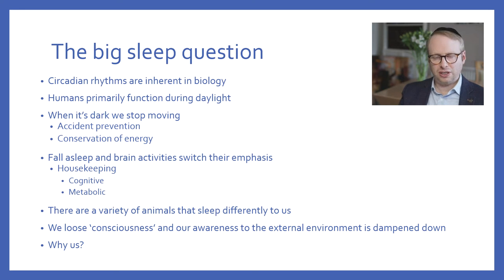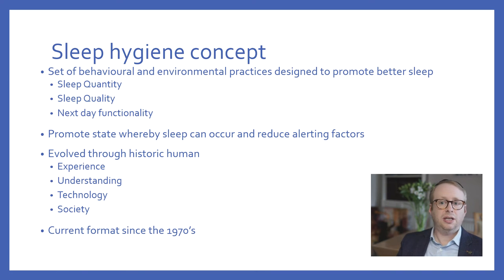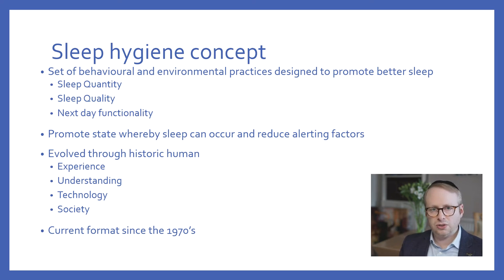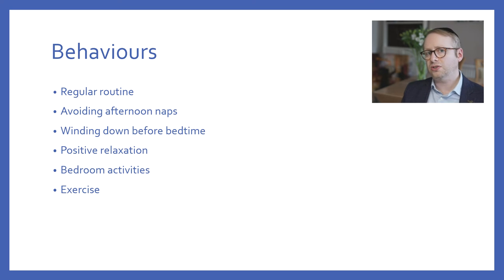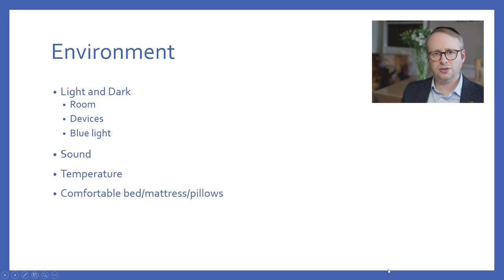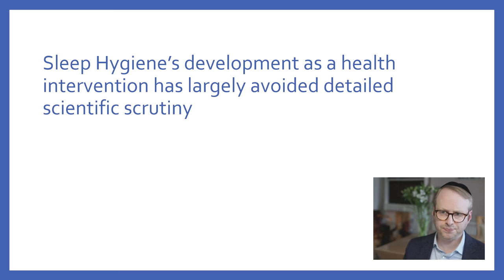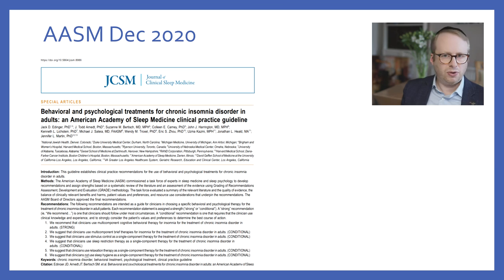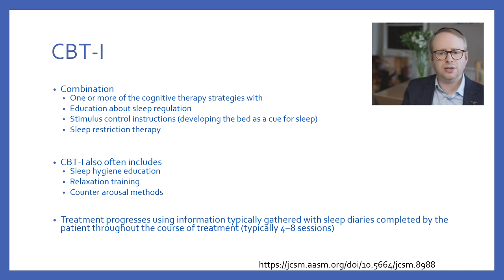Sleep Hygiene - Still Relevant?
Sleep hygiene is frequently referenced on websites as an intervention for those with chronic insomnia. Whilst that was true in the past, sleep science has moved on. In this video I'll overview the underlying principles of sleep hygiene but also introduce current recommendations with regards to Cognitive Behavioural Therapy for Insomnia known as CBT-I.